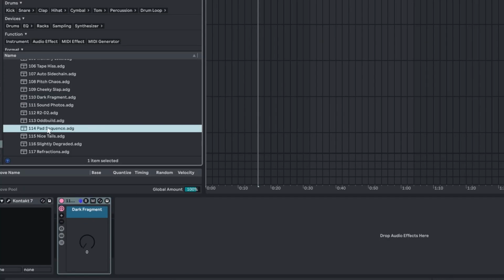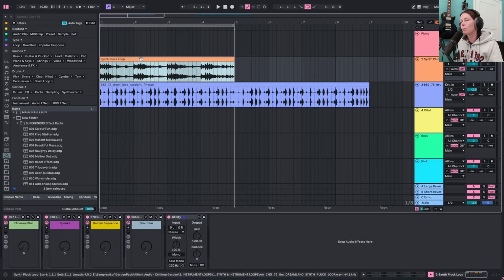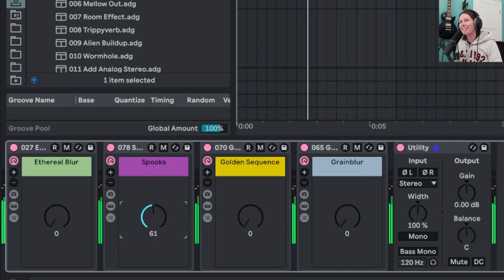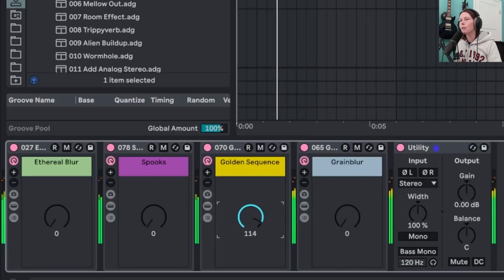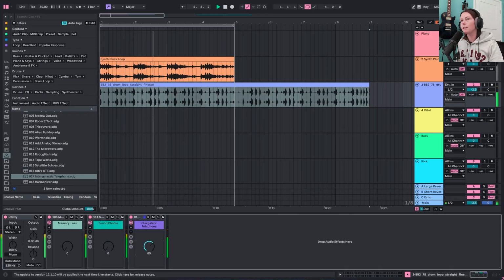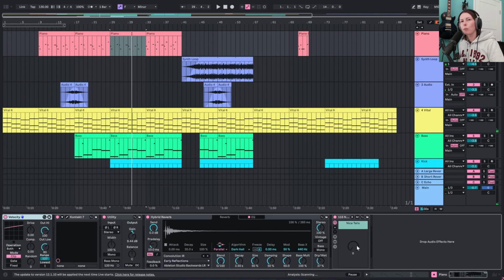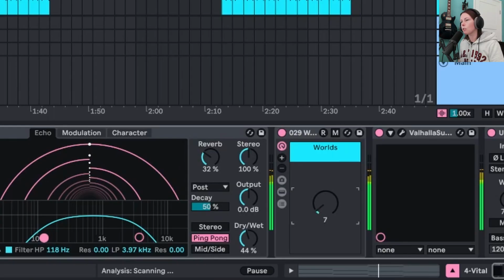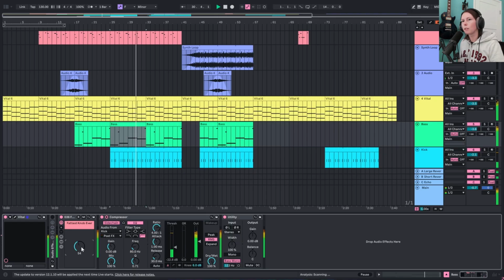Checking out Super Knobs in Ableton Live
Checking out Super Knobs effect racks by @EDMProd

Super Knobs, EDMProd, Ableton Live, Live 12, Ableton effect racks